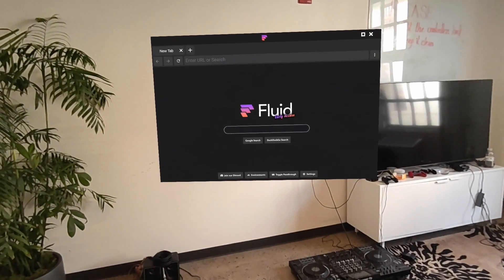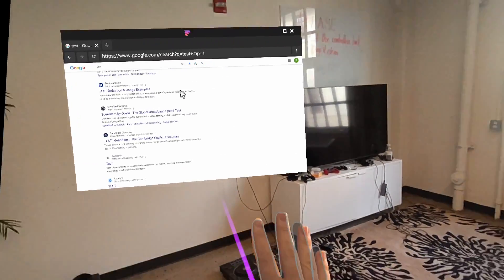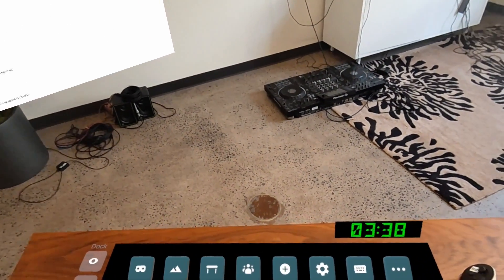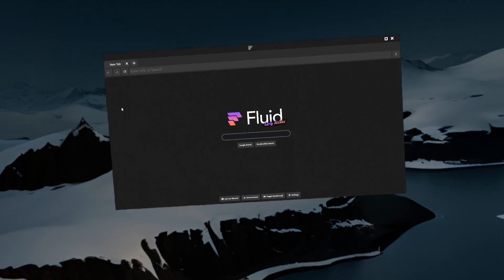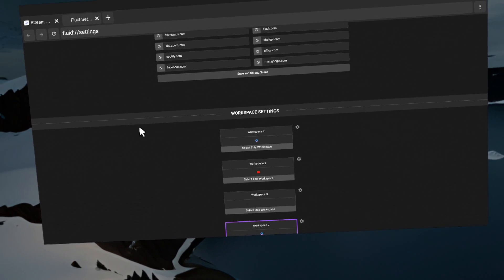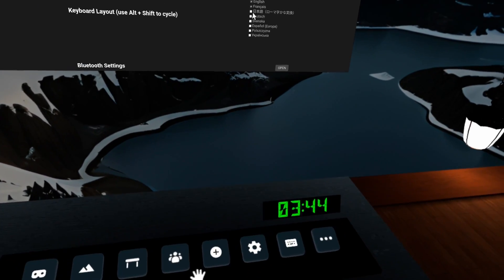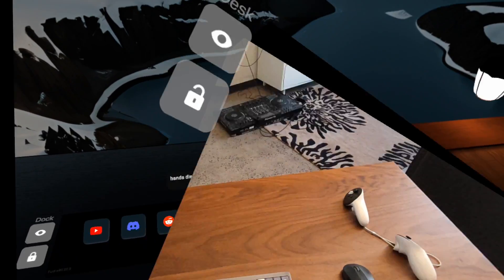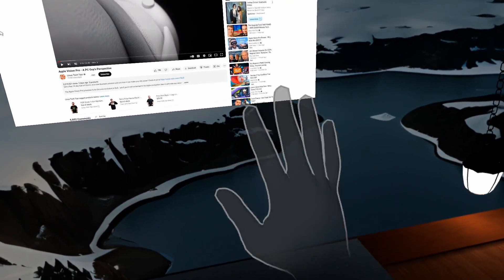How to use Fluid: New Updates!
In this video we walk you through how to use Fluid, a superpowered web browser for Meta Quest. The app works on Quest 2, Quest Pro, and Quest 3.